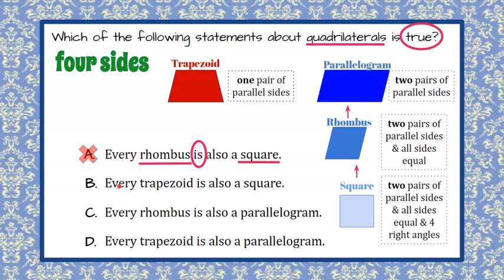Properties of Quadrilaterals | 5.G.B.4 💛💙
In this short math video we will answer a standardized math test question where we demonstrate our understanding of the properties of quadrilaterals.  We will begin by identifying special characteristics of four different quadrilaterals.  A trapezoid is a quadrilateral with one pair of parallel sides.  A parallelogram is a quadrilateral with two pairs of parallel sides. A rhombus is a parallelogram with four congruent sides.  Every rhombus is also a parallelogram.  A square is a parallelogram and a rhombus with four right angles.  Every square is a parallelogram and a rhombus.  We will review and use these quadrilaterals and their properties to identify the correct statement.  An exemplar solution is modeled and explained.

00:00 Introduction
00:10 The Question
00:29 Understanding the Problem
00:44 What is a Trapezoid?
01:05 What is a Parallelogram?
01:15 What is a Rhombus?
01:41 What is a Square?
02:23 Every a Rhombus is a Square?
02:47 Every Trapezoid is a Square?
03:05 Every Rhombus is a Parallelogram?
03:31 Every Trapezoid is a Parallelogram?
03:48 The Solution

5.G.B.4  Classify two-dimensional figures in a hierarchy based on properties.